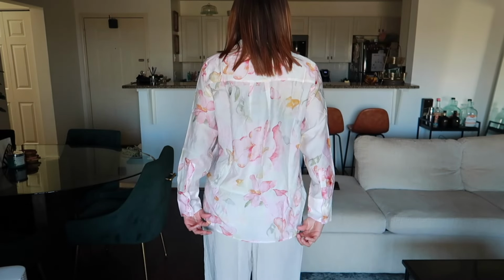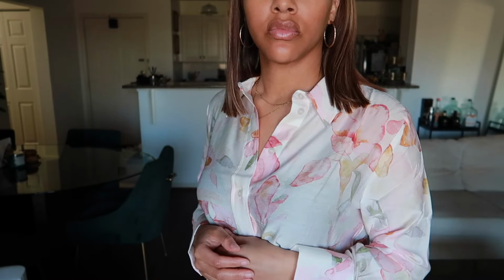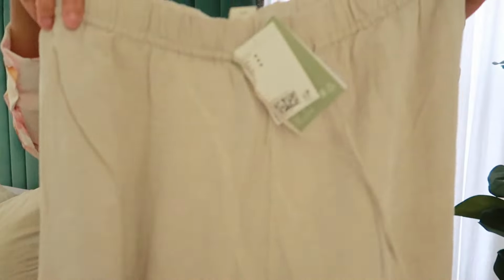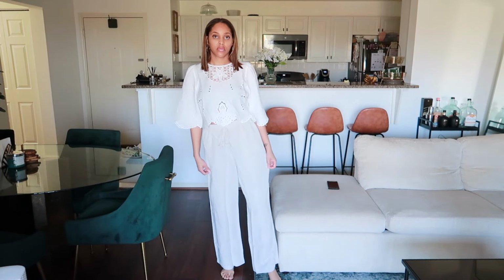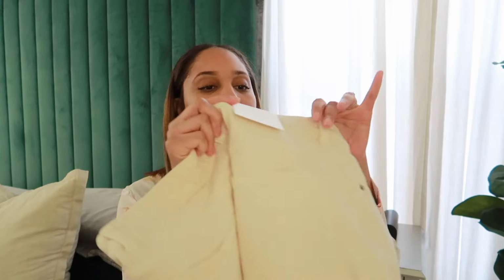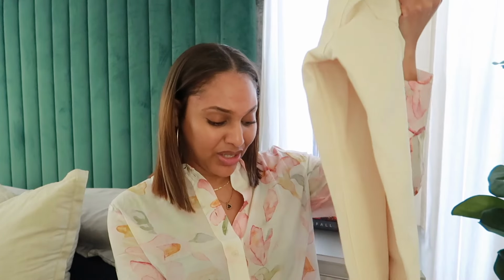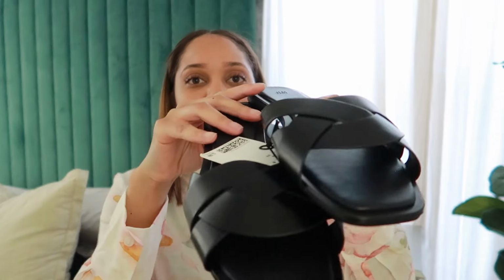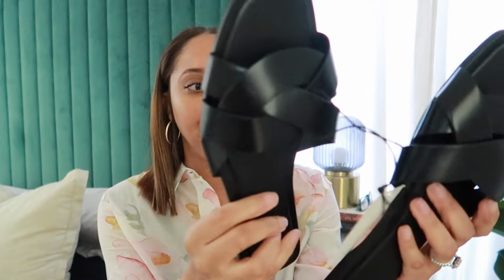H&M HAUL & TRY ON| H&M SPRING/SUMMER CLOTHING HAUL NEW IN 2024 | KAY MONAE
Hi loves, I'm super excited to give my closet a much needed revamp by adding a little color and patterns while also being intentional about the items I pick up. I hope you guys enjoy my H&M try on haul for Spring/Summer.